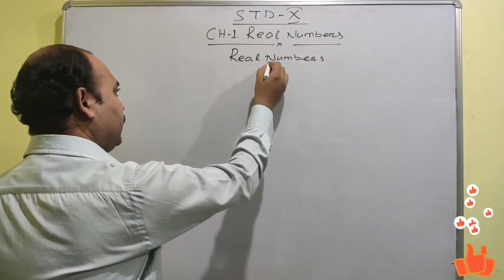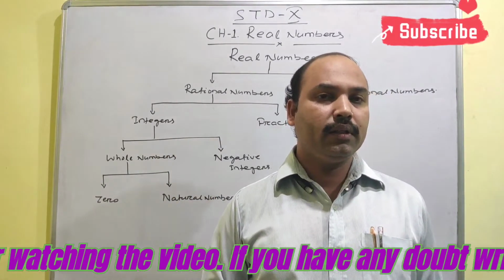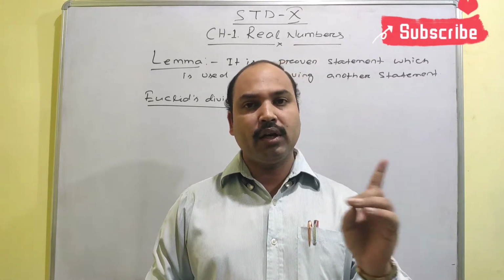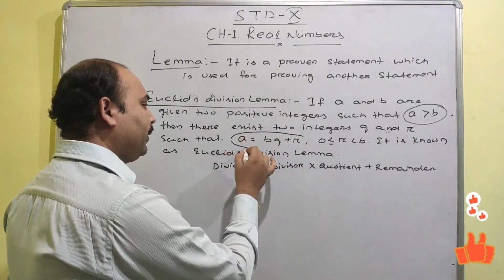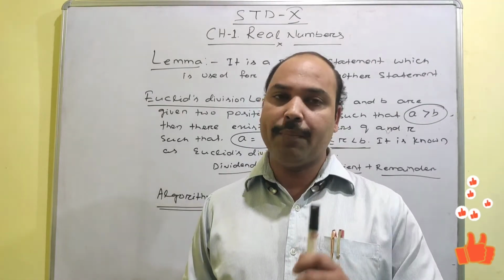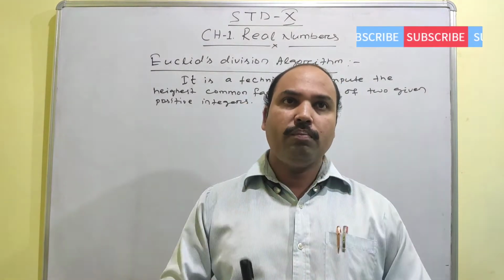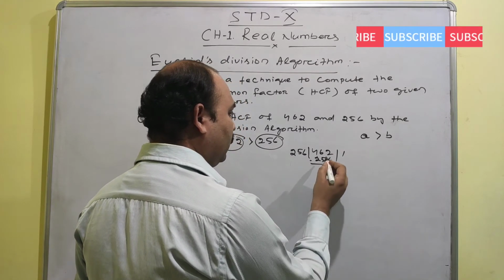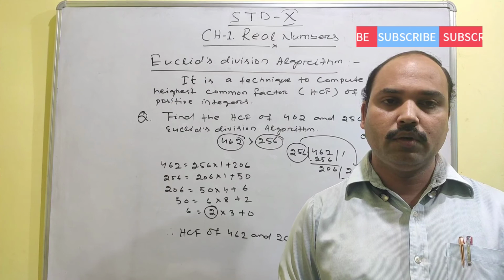Real Numbers || Number Systems || Chapter -1 || Class-10 || Euclid 's division algorithm || CBSE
1. Real Numbers
2. Rational Numbers
3. Irrational Numbers
4. Integers
5. Negative Integers
6. Fractions
7. Whole Numbers
8. Natural Numbers
9. Zero
Euclid's division algorithm
a = bq + r,